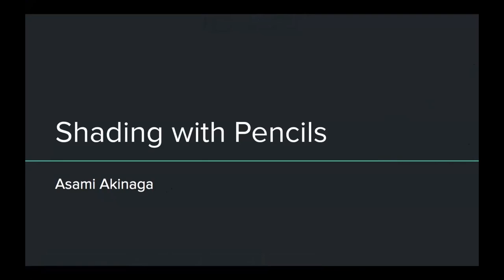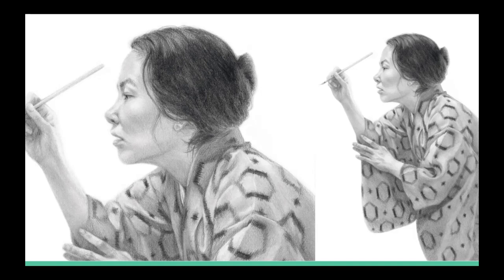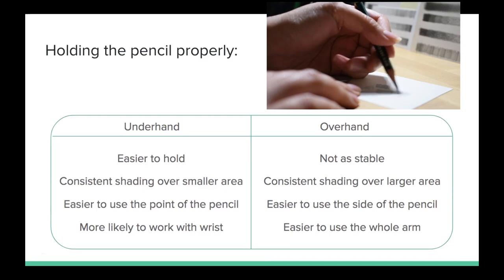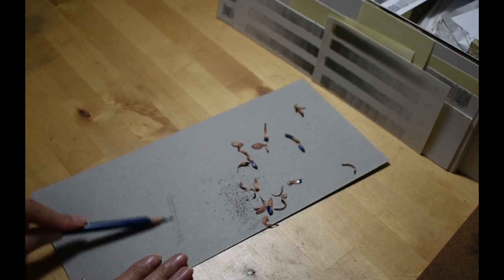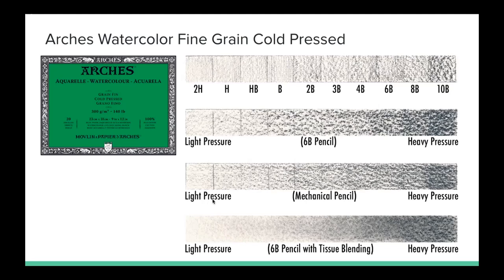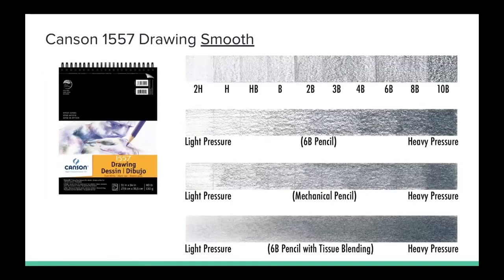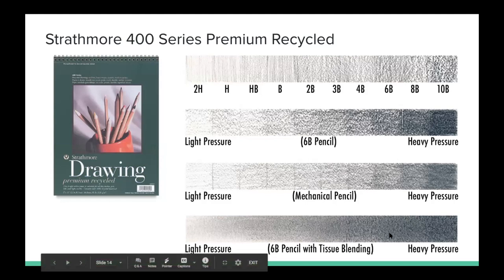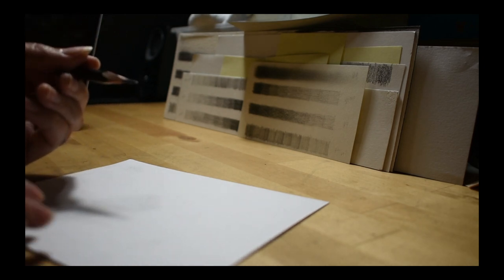Shading with Pencils